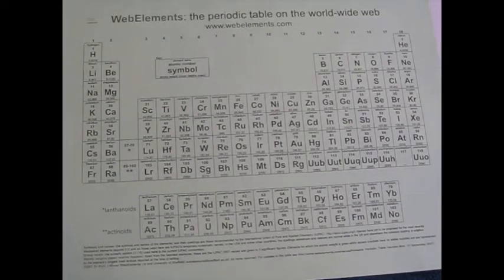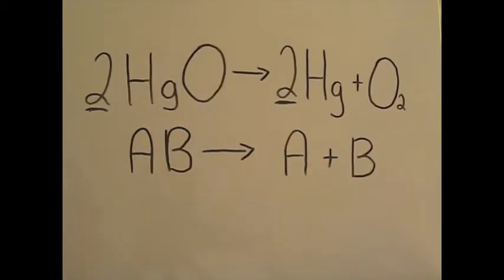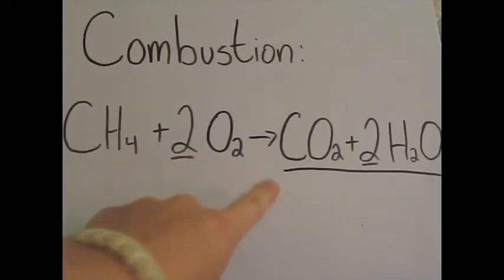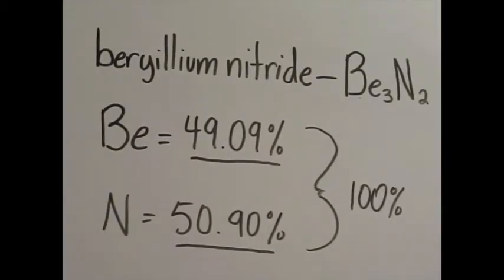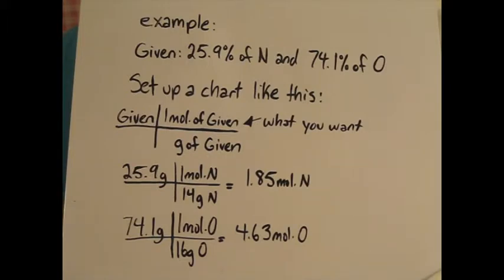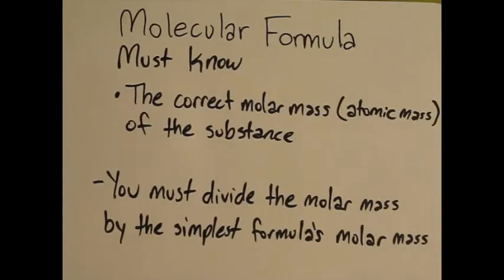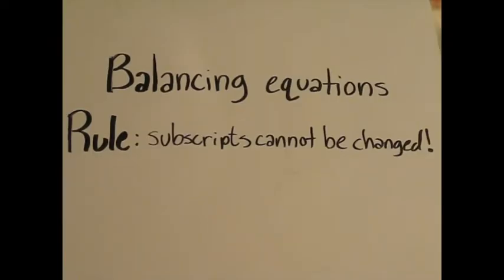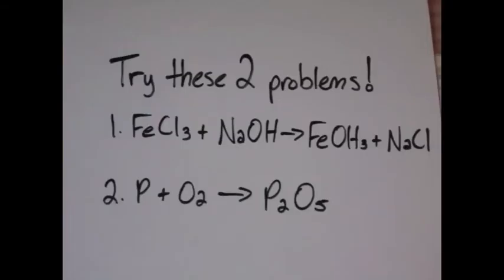Reaction Types and Balancing by Savannah Bowen